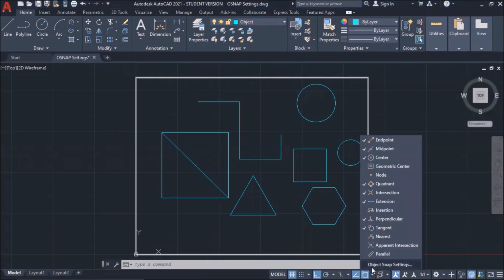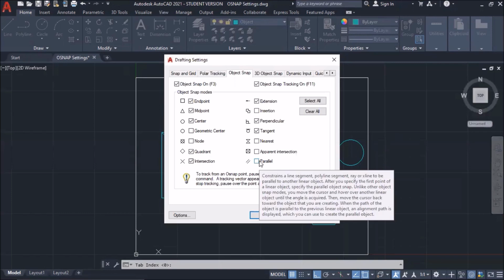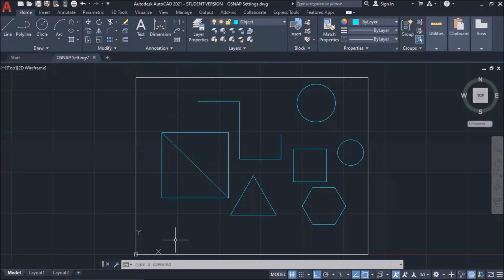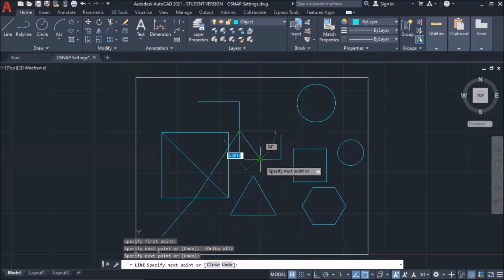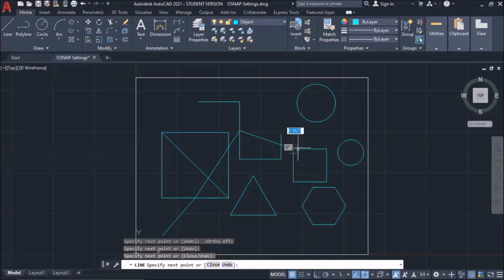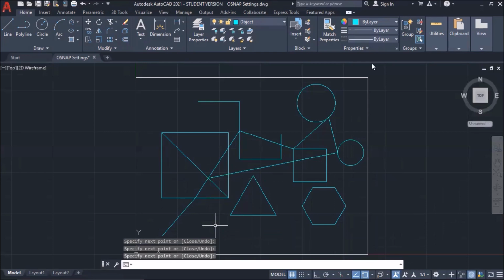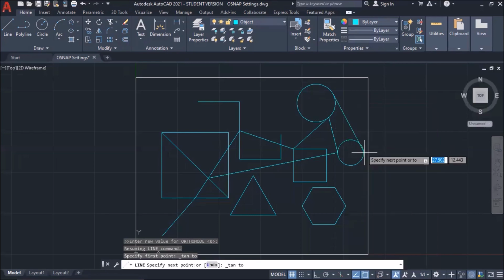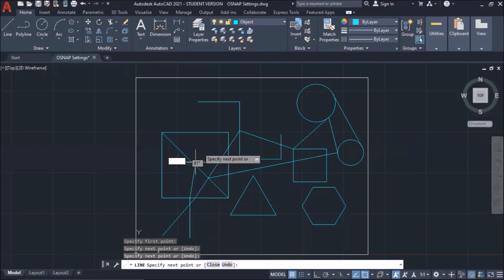AutoCAD 2021 for Beginners: OSNAP Settings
In this tutorial, you will learn the usage of OSNAPS AutoCAD 2021 to accurately pick specific points in an object(s) such as picking the end point of a line or the center of a circle. OSNAPS are necessary for accuracy in all your drawings.